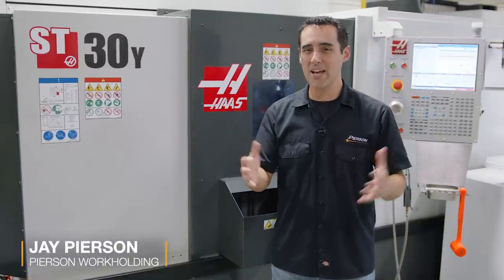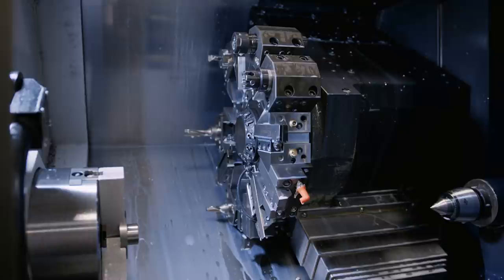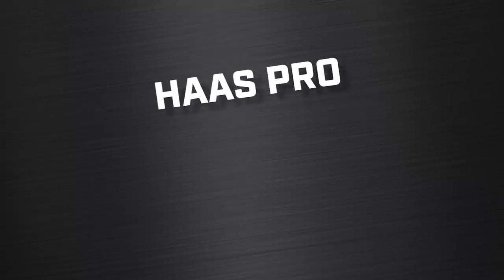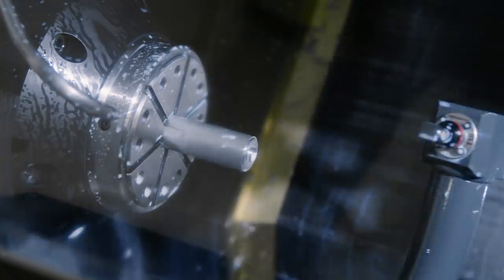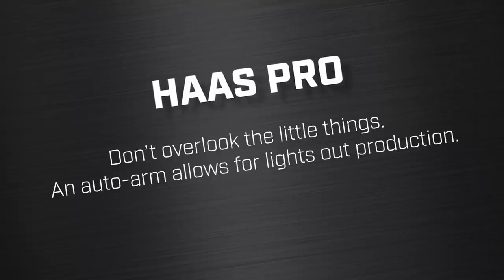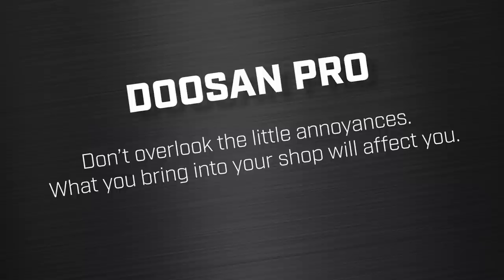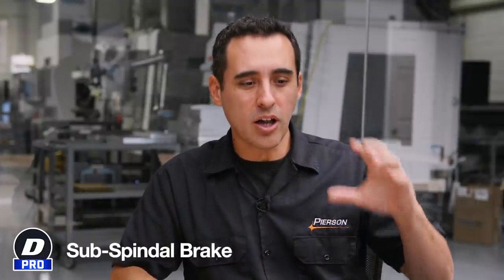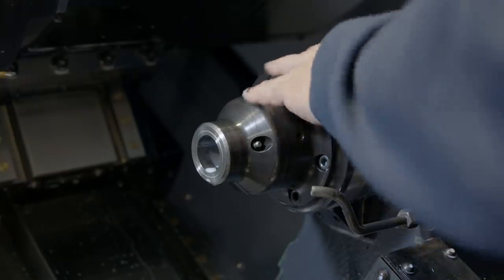Haas ST-30Y vs Doosan 220LSY | CNC Lathe RUNDOWN | Pierson Workholding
We've looked at Haas...We've looked at Doosan... Now we find out which one is a better fit for your shop in this CNC lathe rundown!
✅ Tired of making 1 part at a time?

In this Pierson Workholding Q&A we're doing a one-year analysis of a head-to-head between the Haas ST-30Y vs. the Doosan 220 LSY.

00:00 - Intro Haas vs Doosan
01:38 Hass Pro: Control
03:05 Haas Pro: Clearance
04:06 Haas Pro: Bar Feeder
05:02 Haas Pro: Thermal Stability
07:32 Haas Pro: Auto Arm
08:26 Haas Pro: Upfront Pricing
10:21 Doosan Pro: Well Built and Quiet
11:26 Doosan Pro: All the Bells and Whistles
12:24 Doosan Pro: Interpolating Sub-Spindle
13:00 Doosan Pro: Parts Catcher
15:25 Doosan Pro: Sub-Spindle Design
16:38 Doosan Pro: Sub-Spindle Brake
17:46 Doosan Pro: Lighting
19:21 - Final Verdict
20:27 - Outro?